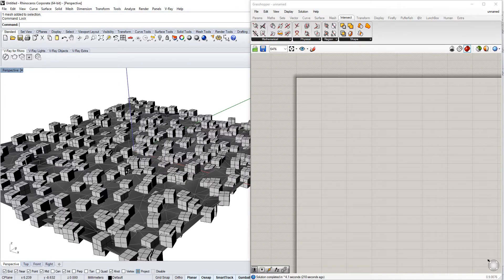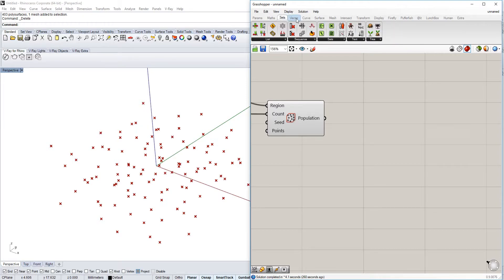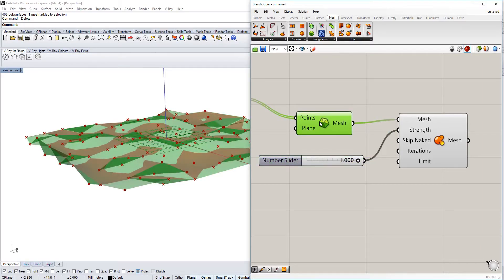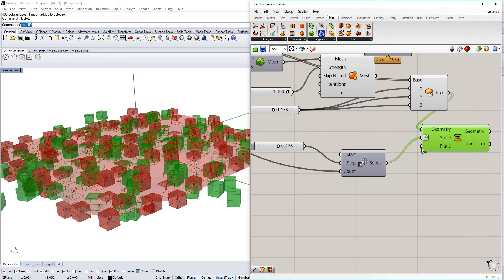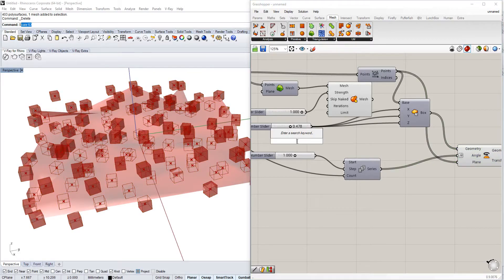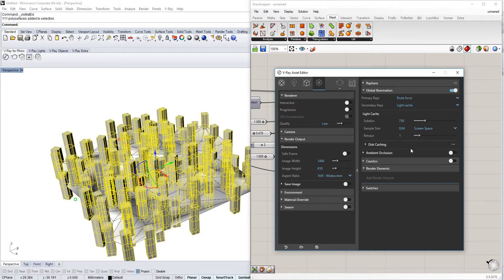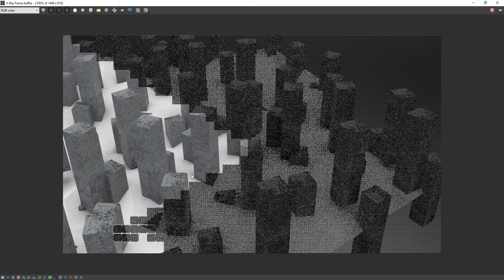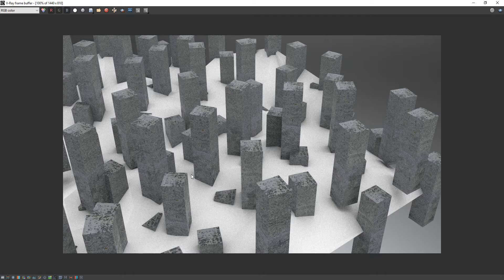Grasshopper Tutorial: Mesh area with buildings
In this tutorial, I am showing you how to create points that create a mesh and building that rotate on top.

BTC: 1LTJAaaY9dEdHXRAFALbjDcBfsXev4QF65
LTC: Ldx42hUk2WEPb8GB7awpKLo7grzXPieSgh
ETH:0xdcf5045a66d2d37e52ca474502ef4b15983ff59c